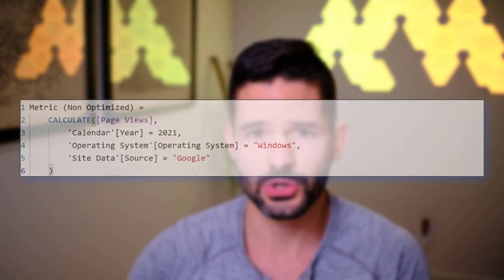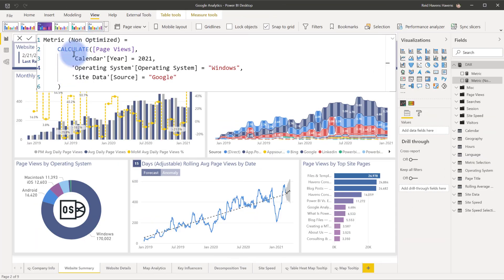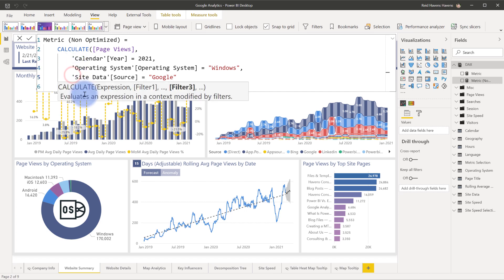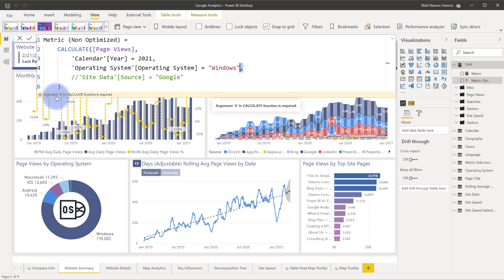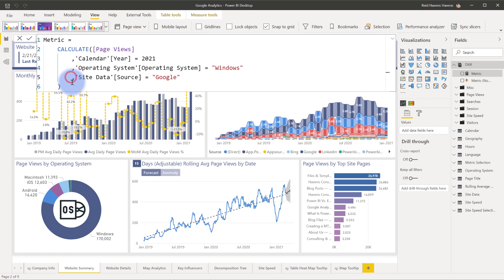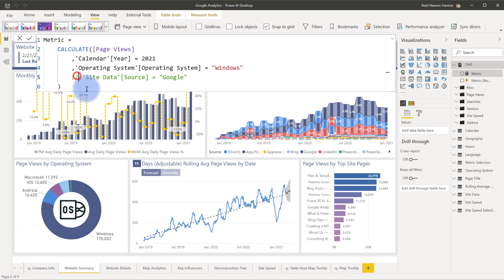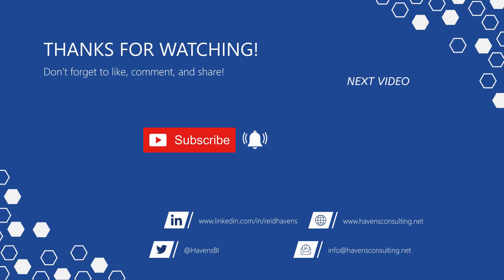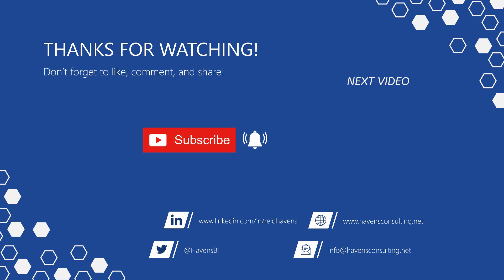Easy Technique for Improving DAX Measure Testing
Learn about an easy way to improve your DAX measures for easier commenting and testing of filters or logic.

VIDEO CHAPTERS 🎥
0:00 - Start of Video
0:27 - Start of Demo